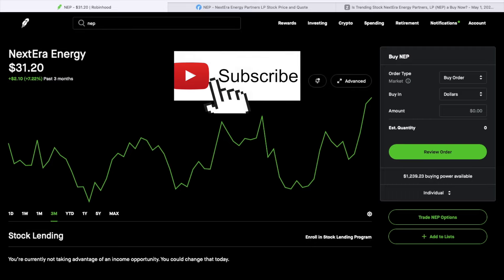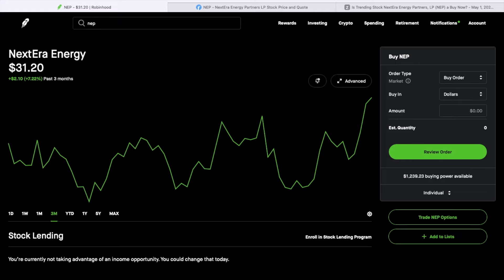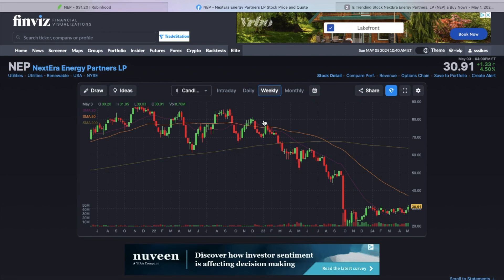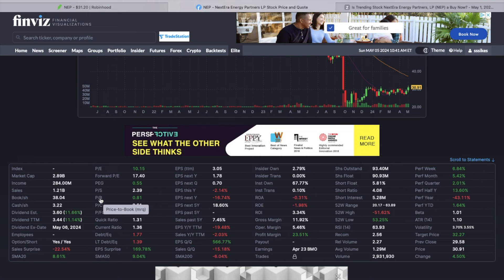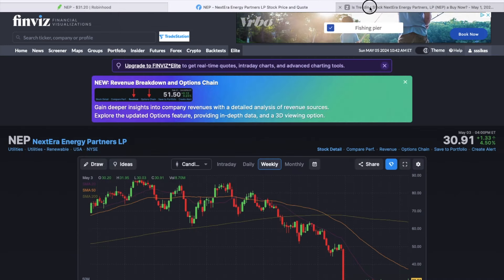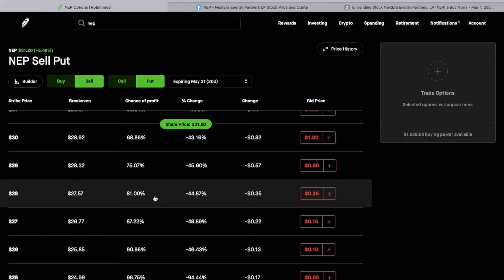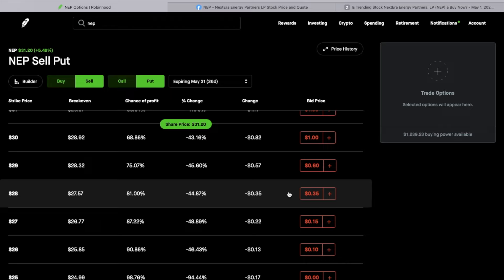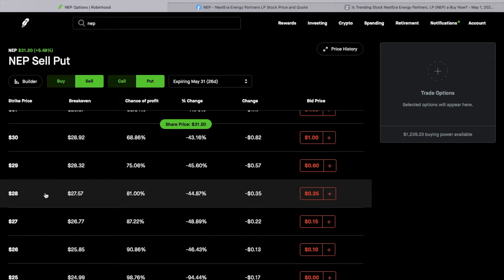Best Stock (Selling Puts) 11% Dividend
Best Stock (Selling Puts) With an 11% Dividend Yield.

Learn all about making an option income by selling options!

Learn about finding the best stocks and how I do options trading on the Option Income channel. This includes selling cash secured puts and covered calls to generate an option income. We also buy options including calls and puts and go into the process of finding our setups.